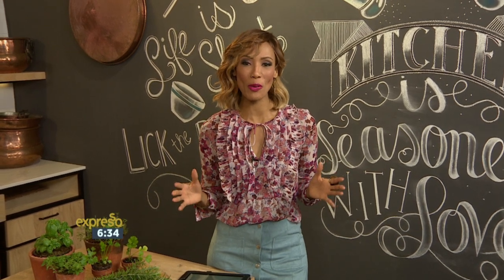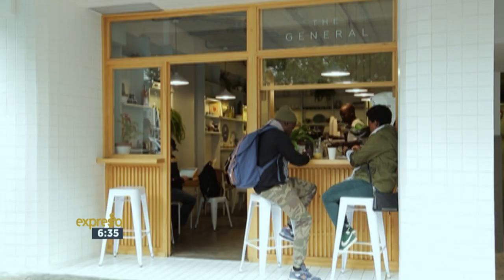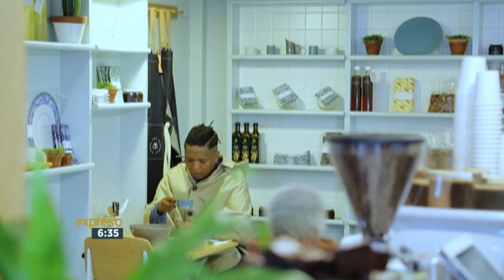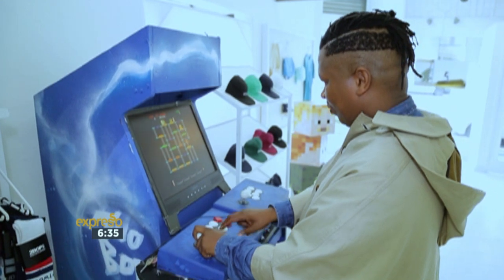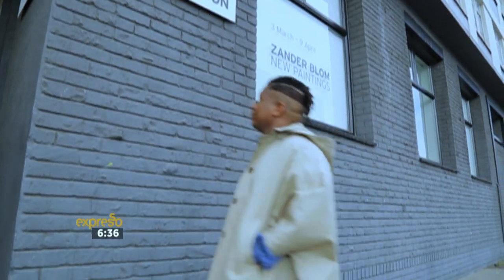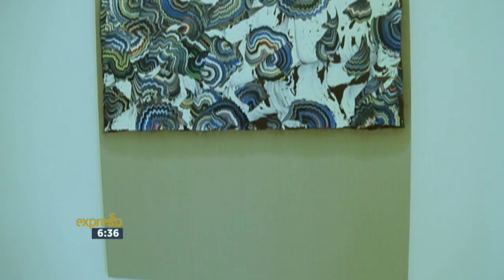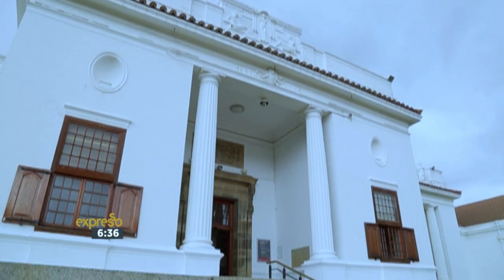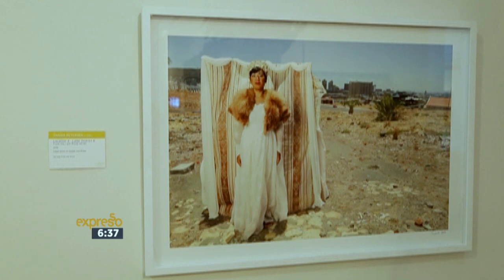My Hood: Malibongwe Tyilo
Blogger, Malibongwe Tyilo from Thatskattie.com takes us on a tour of his favourite places in Cape Town.